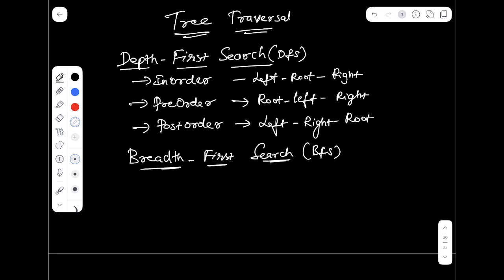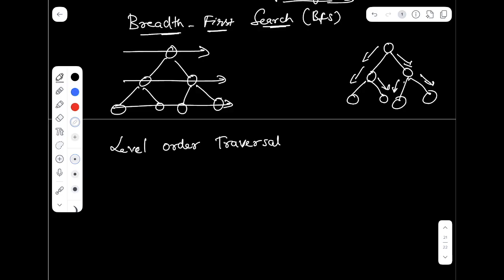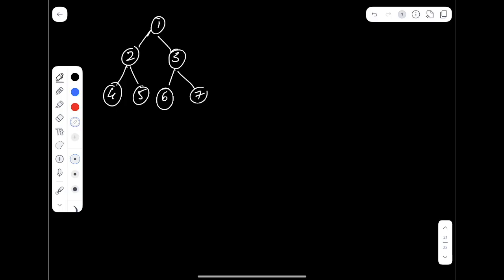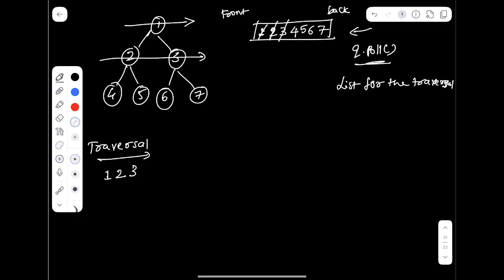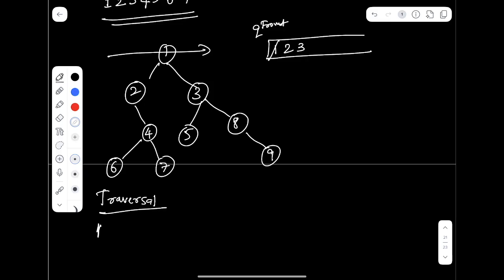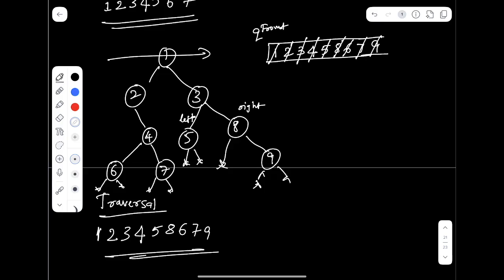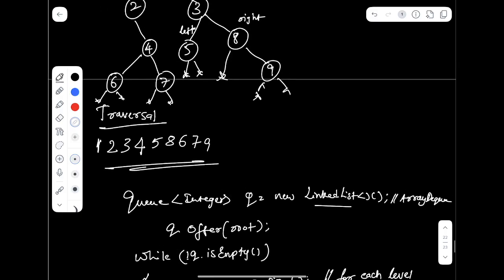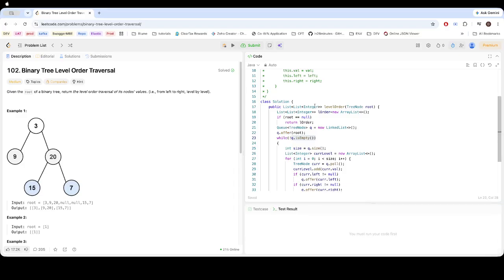DSA for Beginners Day 11 | Tree Traversal, Breadth -first search | LeetCode102 Level Order traversal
LeetCode 102 – Binary Tree Level Order Traversal

🎯 After this video, you'll be able to solve many BFS-based Tree problems and build a strong foundation for advanced Tree and Graph questions.

📚 DSA for Beginners Series:
✅ Arrays
✅ Two Pointers
✅ Stack & Queue
✅ Linked Lists
✅ Trees Introduction
✅ Tree Traversals
✅ Binary Tree Level Order Traversal (This Video)